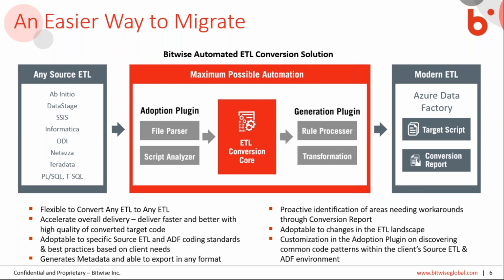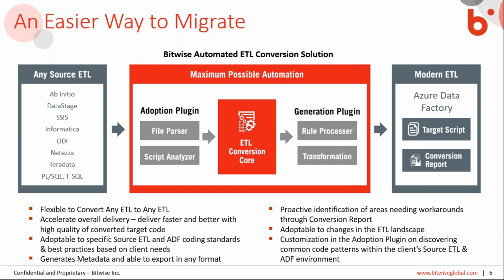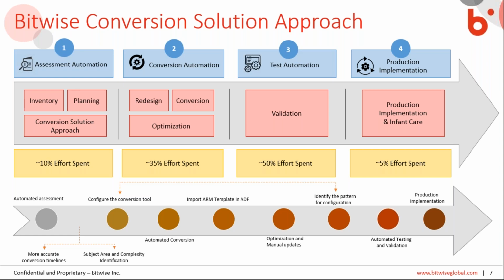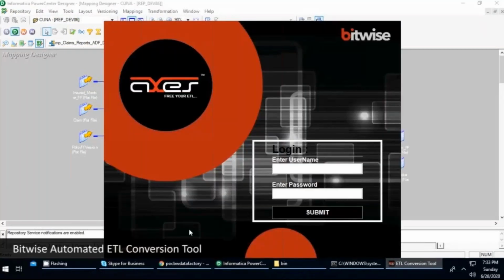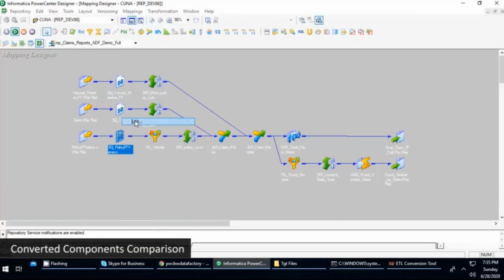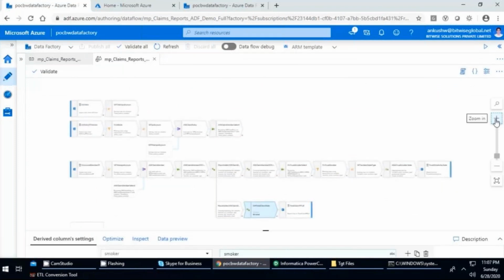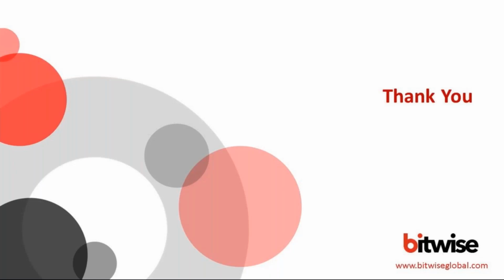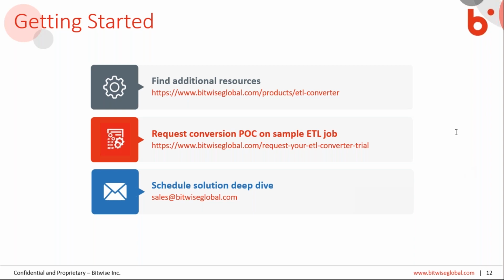Webinar - Automated ETL Conversion to ADF for Accelerated Data Warehouse Migration on Azure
Watch now for a risk-free approach to converting any ETL to ADF using automation and agile methodology to accelerate data warehouse migration on Azure.